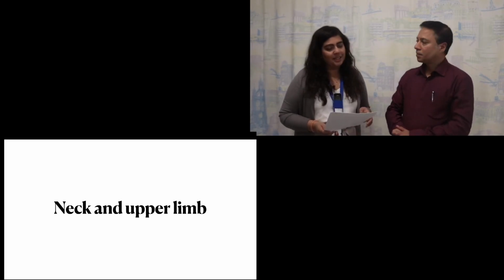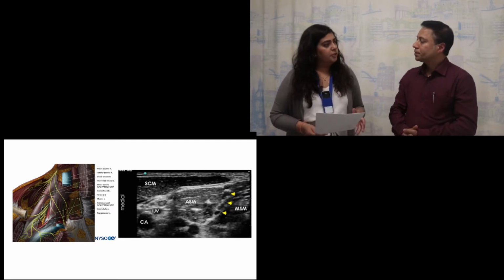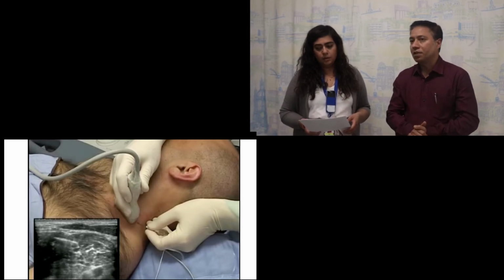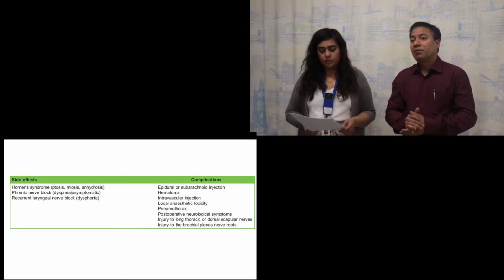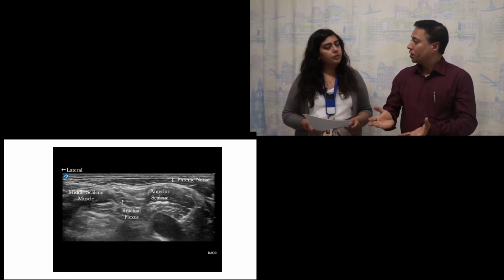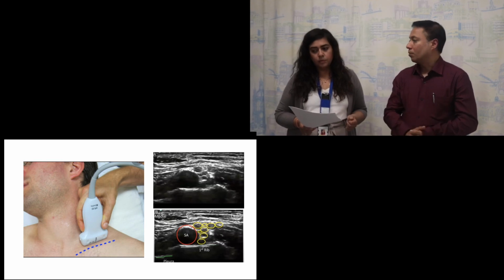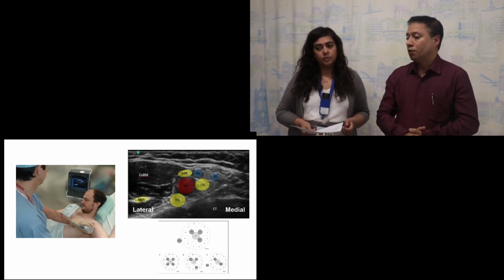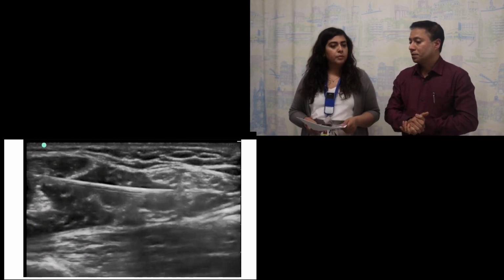Neck and upper limbs blocks theory by Dr Ashwani Gupta